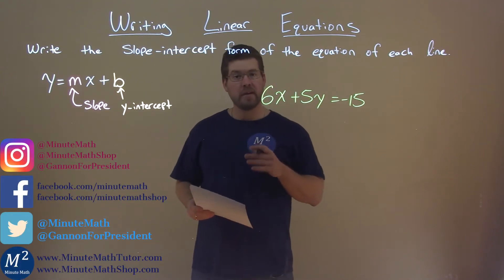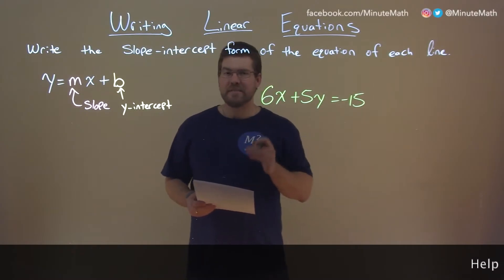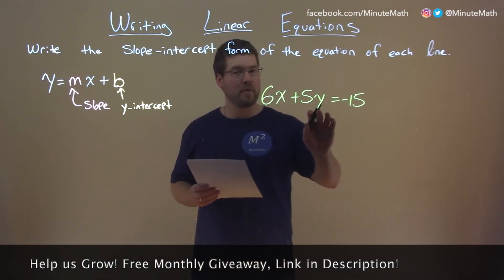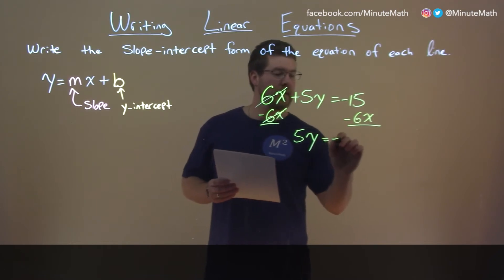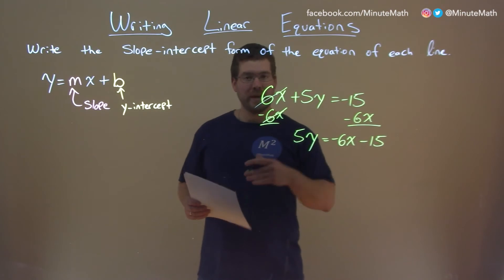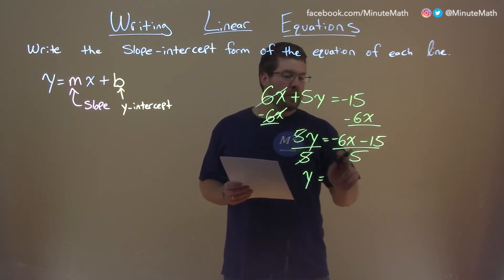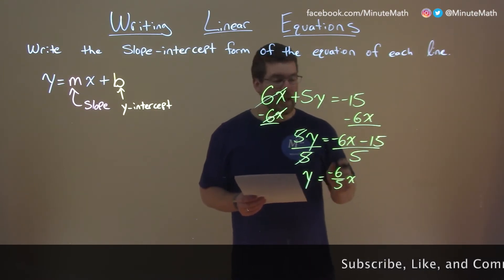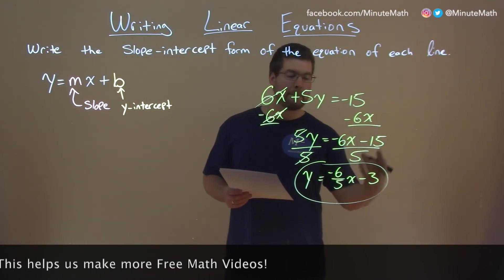Write the slope-intercept form of 6x+5y=-15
In this math video lesson we write the slope-intercept form of 6x+5y=15.